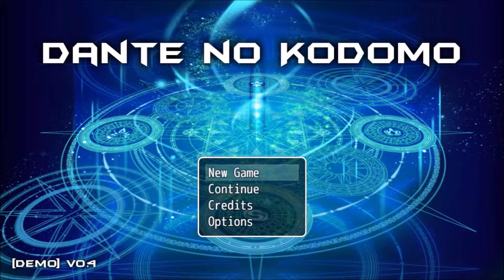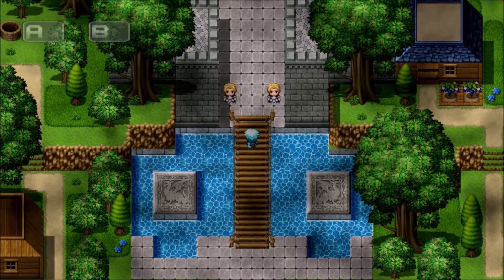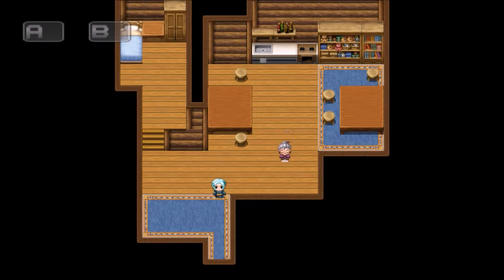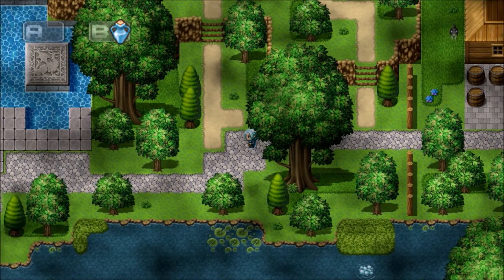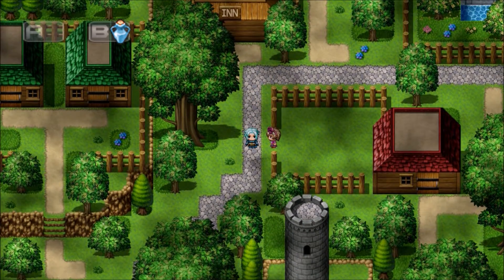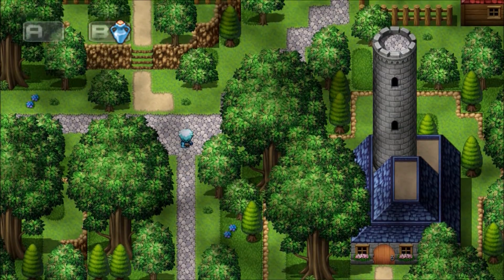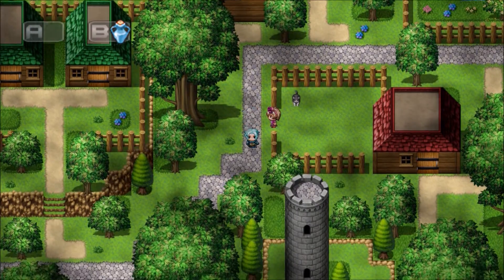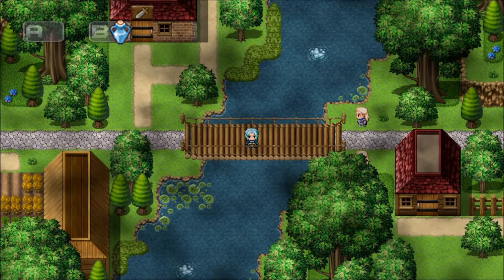RPG Maker MV - Dante no Kodomo [demo]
Hi everyone! This is currently what I have for my demo if you'd like to try it out for yourself, I'll have some links for you to play it below! =D If you play it on my website please take the time to read through what I've said on the rpgmakerweb forums about this demo, which is included in the rpgmakerweb link. Thanks again! =D